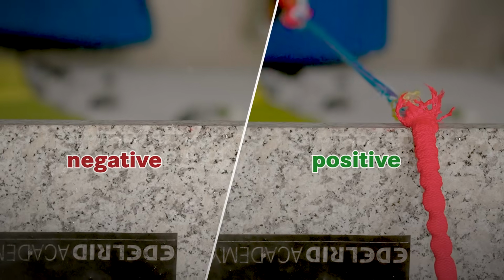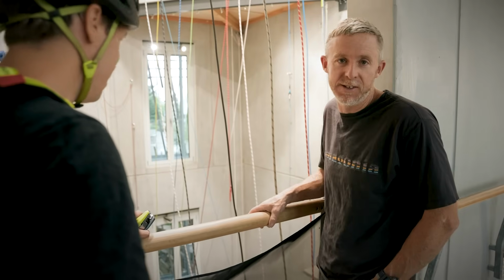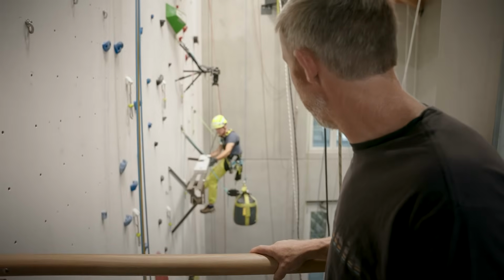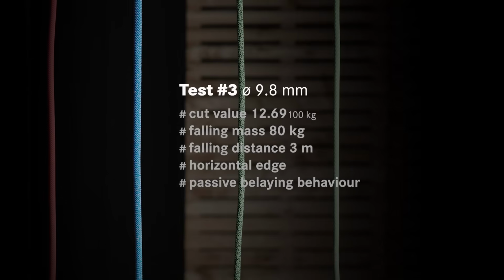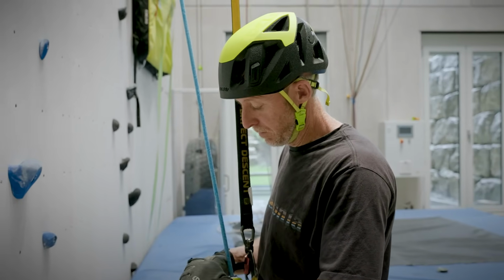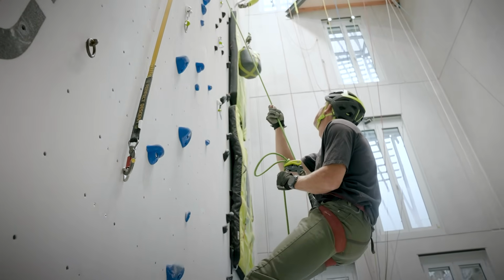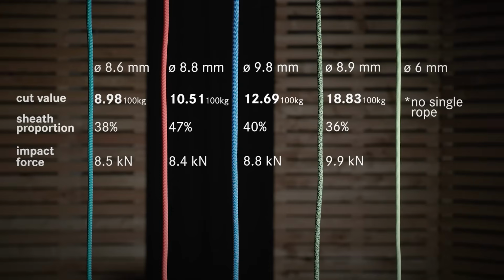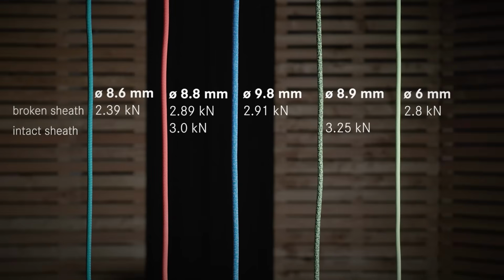How does our cutting lab test compare to dynamic scenarios? [Part 1/2]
😱 What really happens when a climbing rope runs over a sharp edge during a real fall? In this special guest episode, we put our lab-designed cut resistance test to the ultimate challenge — comparing how ropes perform in real dynamic fall scenarios over stone edges.

And joining us is none other than Tommy Caldwell, one of the best big wall climbers in the world, to help us understand what really matters when the stakes are high.

In the lab, we’ve engineered a precise way to measure a rope’s cut resistance — but can those numbers actually predict what happens on the wall? Together with Tommy, we explore how factors like belaying technique, rope handling, and smart edge management can make the difference between safety and disaster.

Watch the full experiment, the drops, and Tommy’s insights — and learn what you can do to keep your rope (and yourself) safe.

The links mentioned in this video are...

The last episode trying to figure out if any provided rope data can tell you anything about the cut resistance of a given rope:

Further knowledge articles about ropes:
✅ Cut resistance of ropes:

Chapters:
00:00 - Intro
01:03 - What is a good  Lab Test?
03:07 - Tommy's Experiences with Sharp Edges
07:10 - Description of the Test Set Up
09:00 - The Test Specimens
10:00 - Test 1 - Passive Belaying
10:54 - Test 2 - Passive Belaying
12:10 - Test 3 - Passive Belaying
12:45 - Test 4 - Passive Belaying
14:34 - Test 5 - Passive Belaying
14:55 - Intermediate Summery Results
16:35 - Active BElaying Tests
18:58 - Playing around
22:02 - Final Summery & Outlook